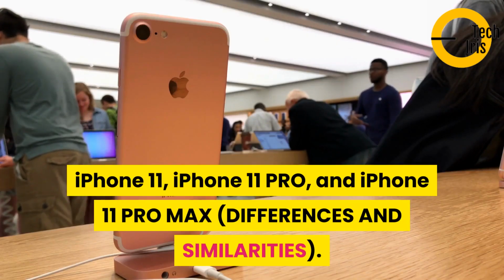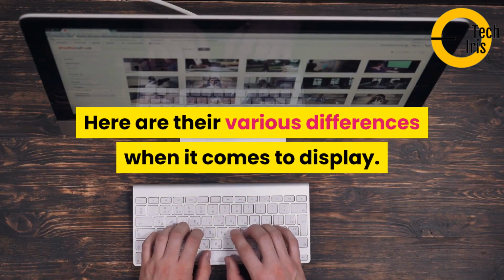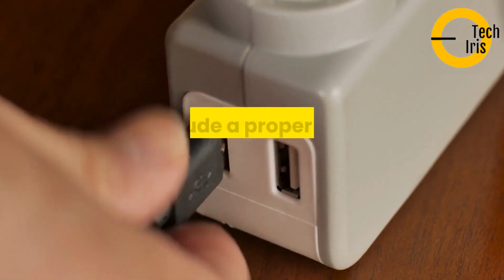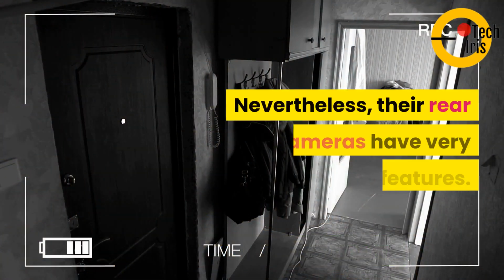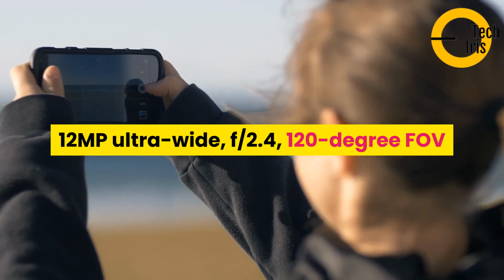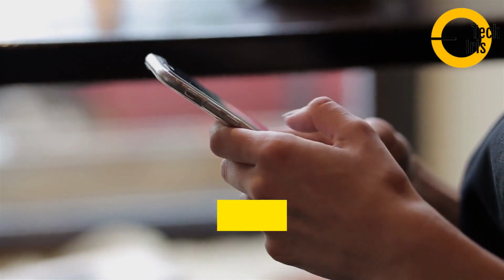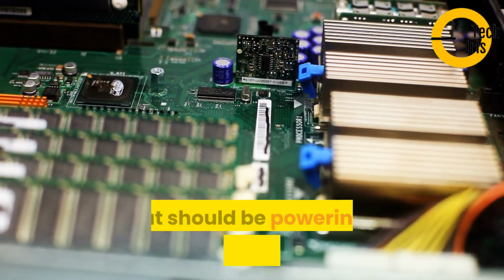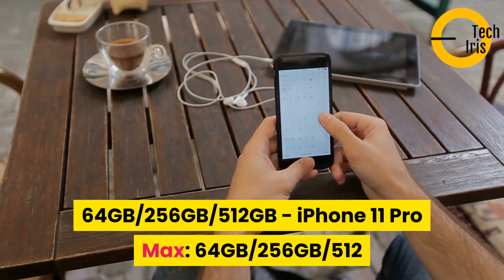🆕iPhone 11, iPhone 11 PRO and iPhone 11 PRO MAX (SIMILARITIES & DIFFERENCES)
You can discover more about iPhone 11, iPhone 11 PRO and iPhone 11 PRO MAX (SIMILARITIES & DIFFERENCES) PLEASE visit: 🏻

The video is about iPhone 11, iPhone 11 PRO and iPhone 11 PRO MAX (SIMILARITIES & DIFFERENCES)   but also try to cover the following subject:
-iPhone 11 vs 11 pro vs 11 pro max | in-depth comparison & review
-difference between iPhone 11 and iPhone 11 pro
-iPhone 11 pro or pro max

One thing I discovered when I was searching for information on iPhone 11, iPhone 11 Pro, and iPhone 11 pro max (similarities & differences) was the lack of relevant information.
iPhone 11, iPhone 11 pro and iPhone 11 pro max (similarities & differences) nevertheless is a subject that I know something about. This video for that reason should be relevant and of interest to you.

Follow our videos about iPhone 11, iPhone 11 PRO and iPhone 11 PRO MAX (SIMILARITIES & DIFFERENCES) and other similar topics on

Have I answered all of your concerns about iPhone 11, iPhone 11 Pro, and iPhone 11 pro max (similarities & differences)?
People who searched for iPhone 11 vs 11 pro vs 11 pro max | in-depth comparison & review likewise looked for the difference between iPhone 11 and iPhone 11 pro.